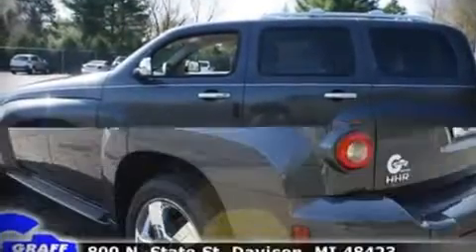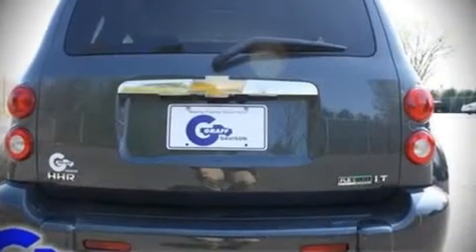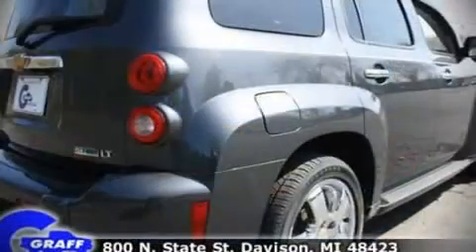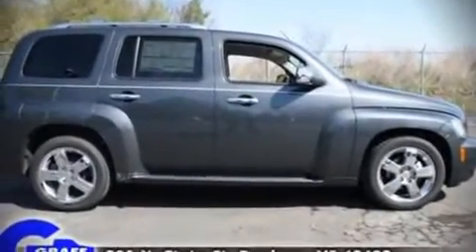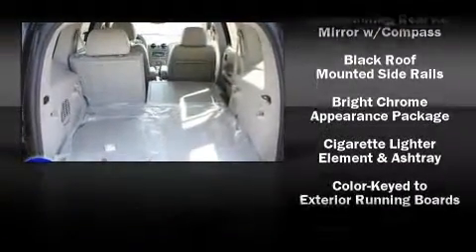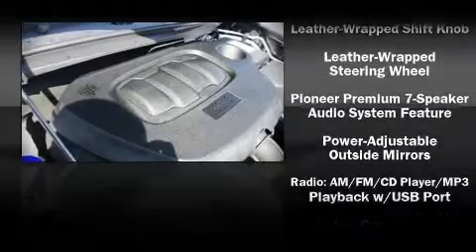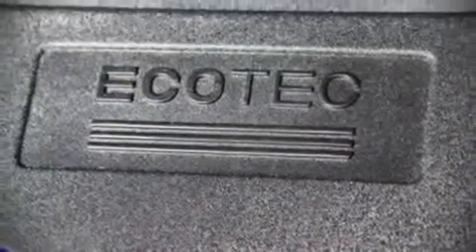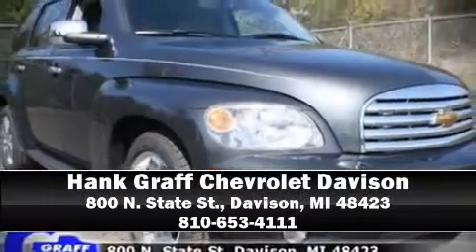New 2010 Chevrolet HHR - StockID: 6-75297 - Hank Graff Davison, Flint Chevy Dealer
You are viewing one of our New Chevrolet SUV's, Hank Graff Chevrolet Davison encourages you to come in for a test drive on this New 2010 Chevrolet HHR, stock# 6-75297. We are located in Davison Michigan near Flint, MI - Grand Blanc, MI - Lapeer, MI - All Surrounding Mid-Michigan areas. Come take a look at this New 2010 Chevrolet HHR today. Our experienced sales staff is eager to share its knowledge and enthusiasm with you.

Year: 2010
Make: Chevrolet
Model: HHR
Bodystyle: SUV
Engine: I-4cyl
Trans.: 4 speed automatic
Miles: 1
Exterior: Cyber Gray
Interior: Gray

Address:
800 N. State St.